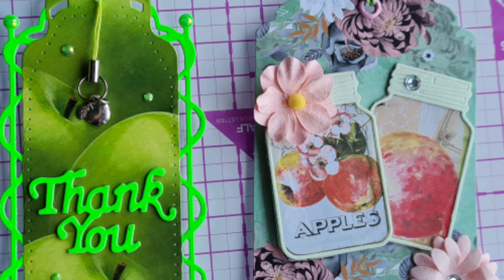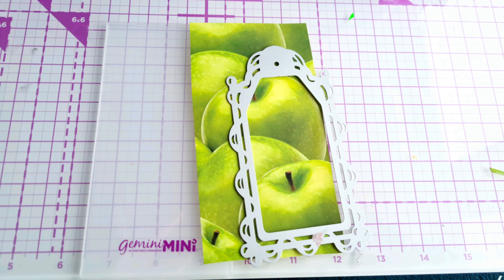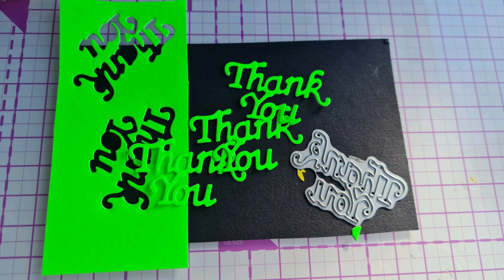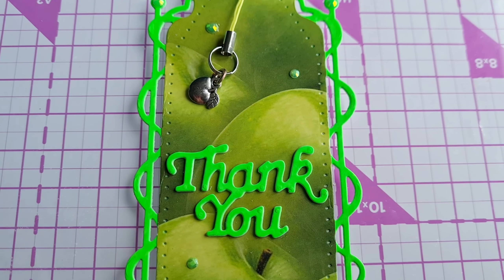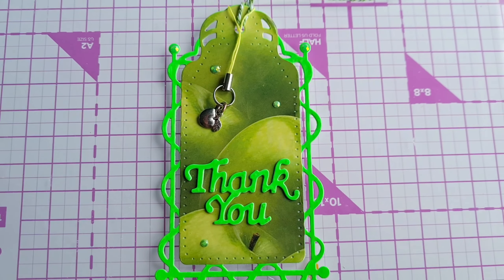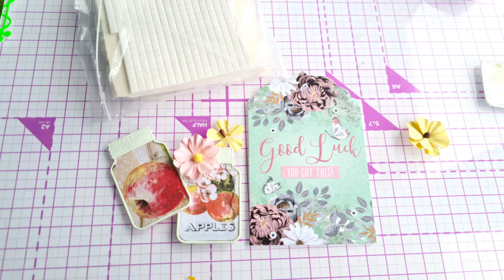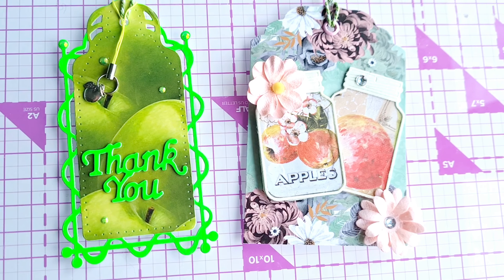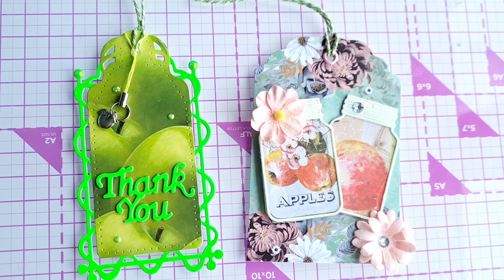Gift Tag Make pttagclub Vibrant and Apple Prompts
Hello crafty friends today we are sharing our tags for pttagclub follow along using the hashtag to see everyone's creations.